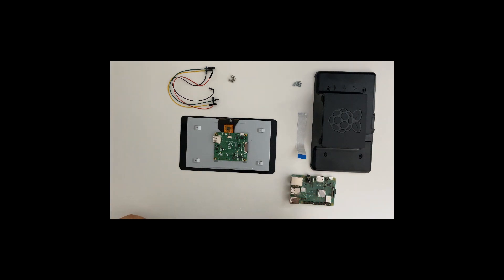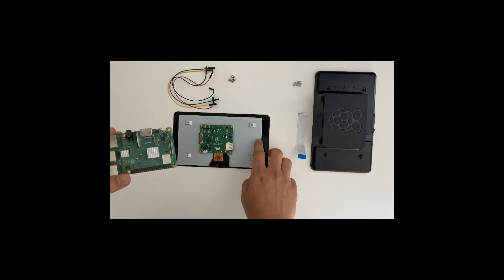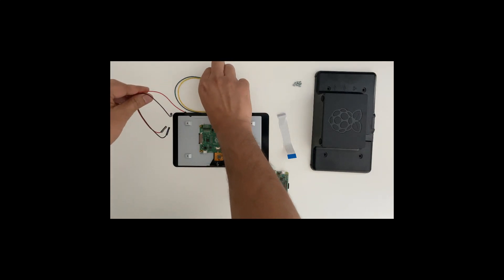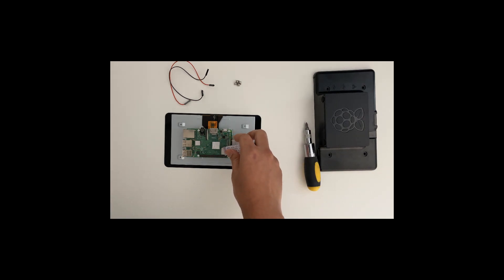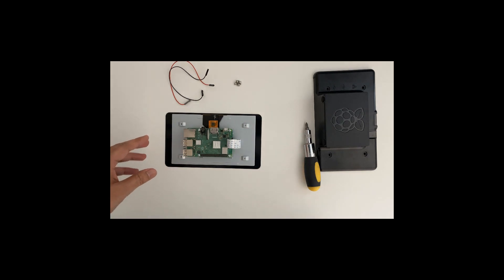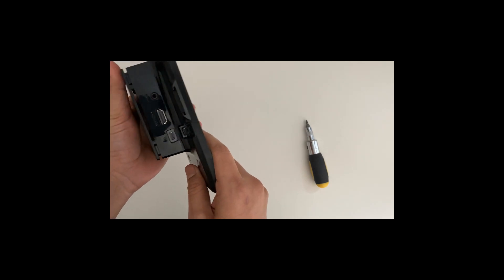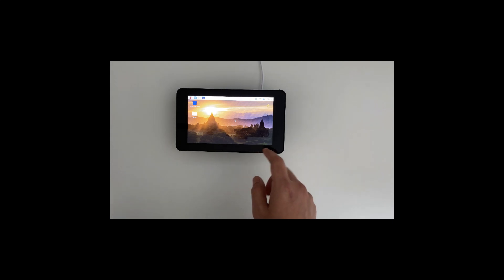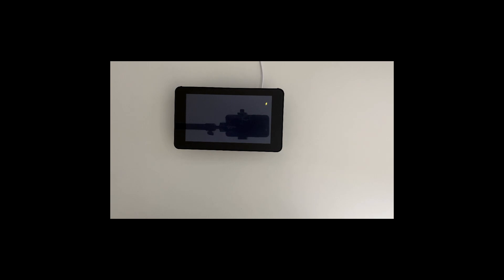Raspberry Pi Magic Mirror Smart Display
The Raspberry Pi is a low cost, credit-card sized computer that plugs into a computer monitor or TV, and uses a standard keyboard and mouse. It is a capable little device that enables people of all ages to explore computing, and to learn how to program in languages like Scratch and Python.

The Raspberry Pi Foundation wanted to make sure you have the perfect display screen. You can use the Raspberry Pi 7″ Touch Screen LCD as a visual display screen or a simple input device. Easy to set up, with images at 800 x 480 pixel resolution, in 24-bit RGB colour and 60 fps. All of this with no electronic interference.

MagicMirror is an open source modular smart mirror platform. With a growing list of installable modules, the MagicMirror allows you to convert your hallway or bathroom mirror into your personal assistant.

Raspberry Pi 3B+
Sandisk Ultra 64GB Micro SD Card
Raspberry Pi 7 Inch Display
Raspberry Pi Official Case
Raspberry Pi Display Case

Anker Micro USB cable

Apple iPad Pro 11" 2020 2nd Gen
Apple Pencil (2nd generation)
Apple AirPods

Apple Magic Trackpad 2

Moment 18mm Lens
Moment Photo Case (iPhone 11 Max Pro)
Joby GorillaPod 3K
Manfrotto Phone Mount

Tech Craft & Cloud is a participant in the Amazon EU Associates Programme, an affiliate advertising programme designed to provide a means for sites to earn advertising fees by advertising and linking to Amazon.co.uk